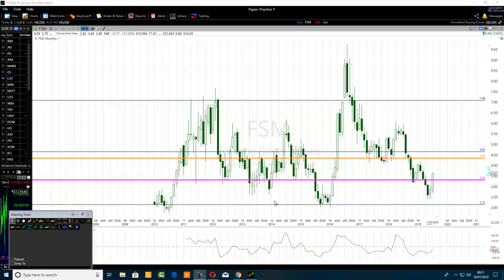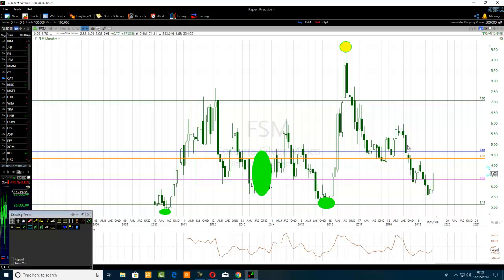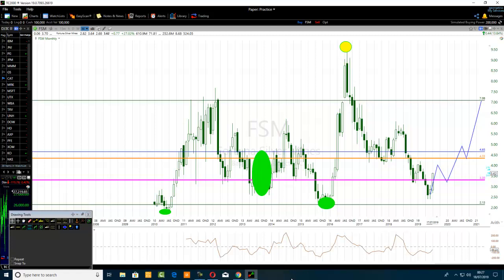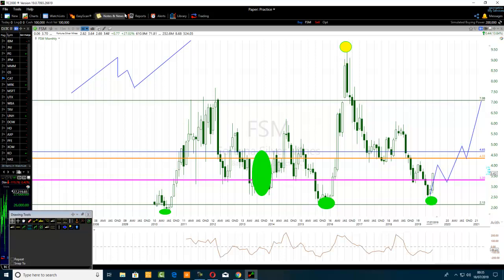Fortuna Silver Mines Elliott Wave Price Action Analysis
Learn more.